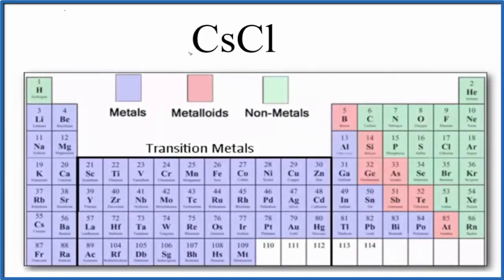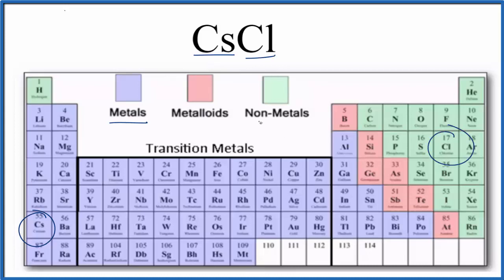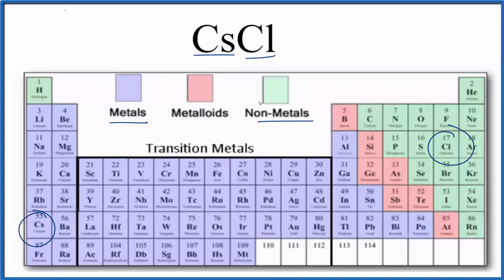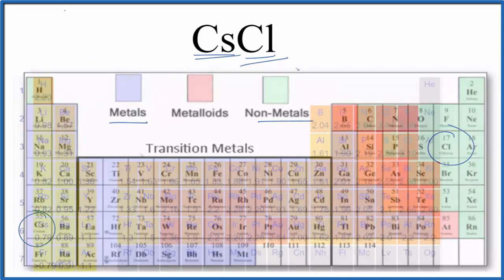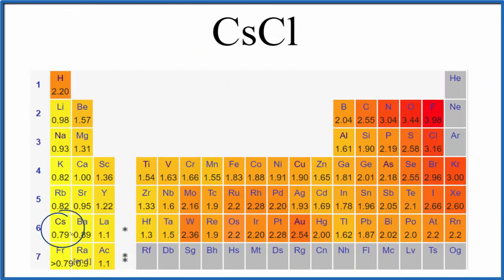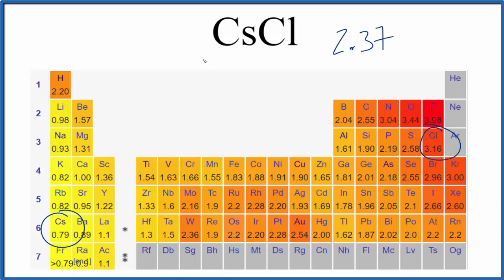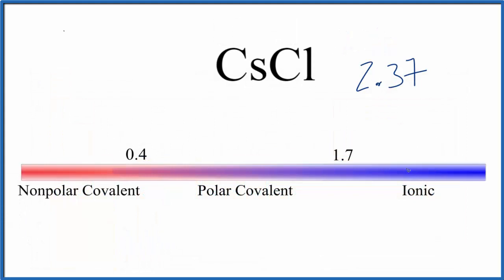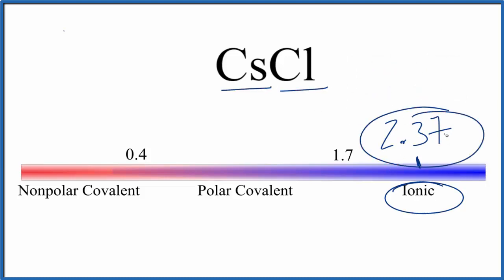Is CsCl (Cesium chloride) Ionic or Covalent/Molecular?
To tell if CsCl (Cesium chloride) is ionic or covalent (also called molecular) we look at the Periodic Table that and see that Cesium is a metal and Chlorine is a non-metal. When we have a metal and a non-metal the compound is usually considered ionic.

Because we have a metal and non-metal in CsCl there will be a difference in electronegativity between the metal and non-metal. This difference results in an electron(s) being transferred from the metal (lower electronegativity) to the non-metal (higher electronegativity). The results in the metal becoming a positive ion and the non-metal a negative ion. The two opposite charges are attracted and form the ionic bond between atoms in Cesium chloride.
Helpful Resources

Because we have a combination of a metal and non-metal CsCl (Cesium chloride) is considered an ionic compound.

In general, ionic compounds:

- form crystals.